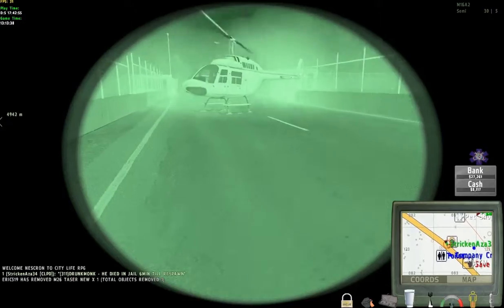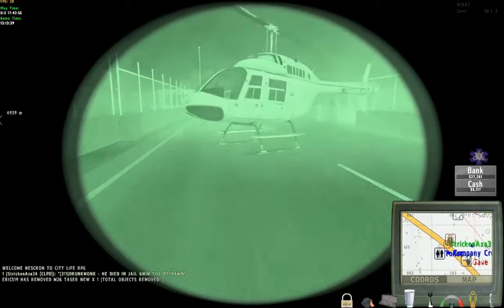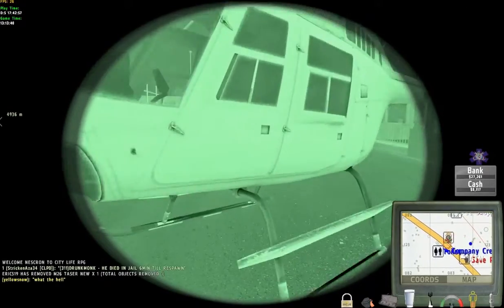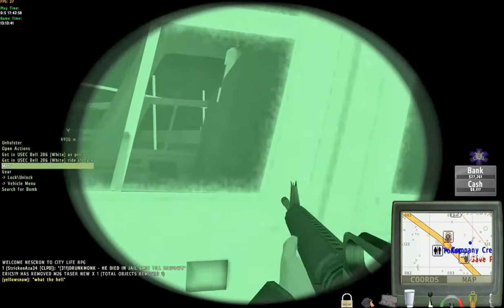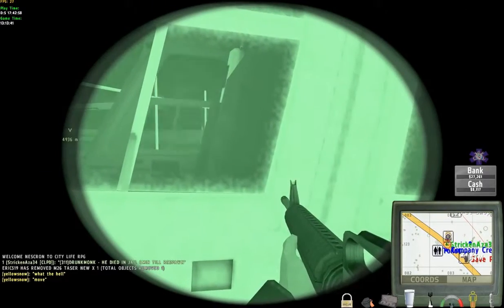Heli Crash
Also contains work from City Life II RPG.